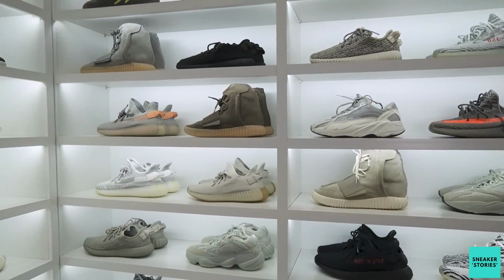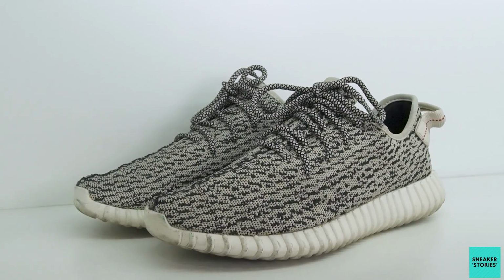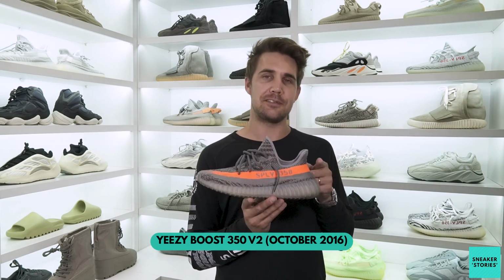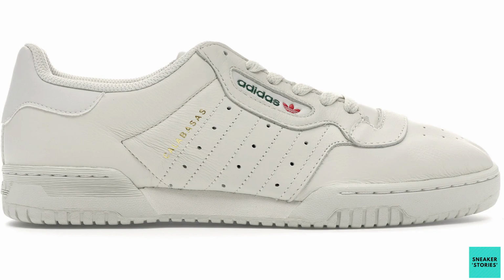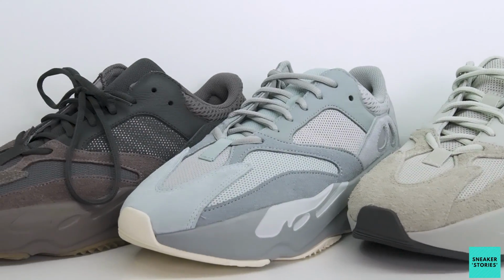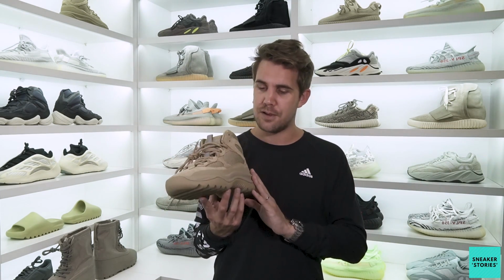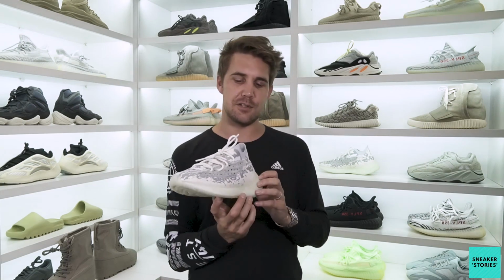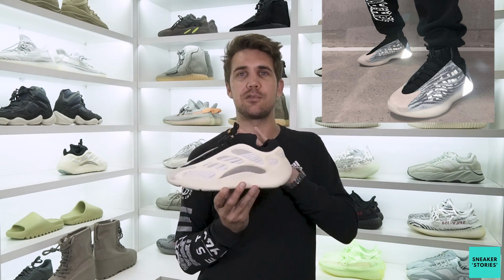5 YEARS OF YEEZY X ADIDAS (EVERY SHOE RECAP!)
Next month will see the 5th Anniversary of Adidas and Kanye West's YEEZY line. With numerous new silhouettes on the horizon for 2020, we take a look back at every model released to date!

What's your favourite pair from adidas and Kanye to date?